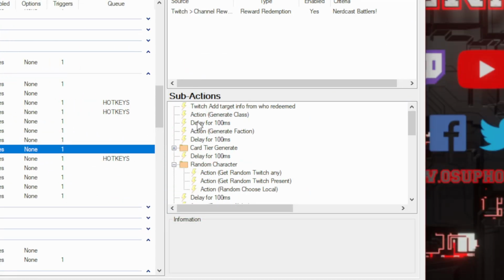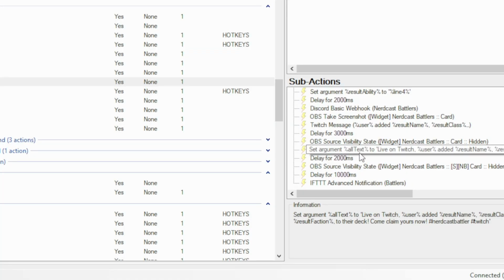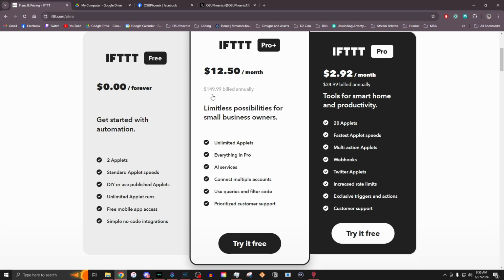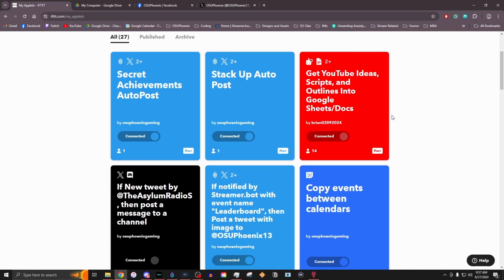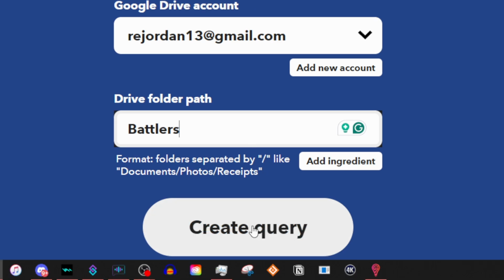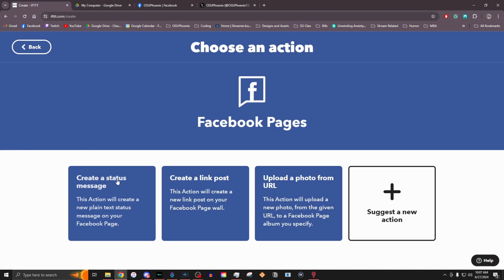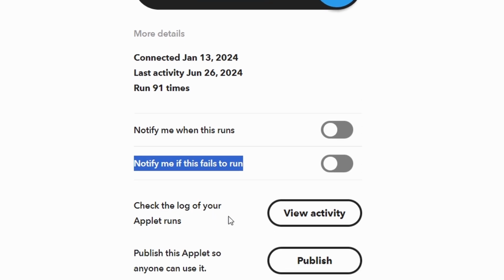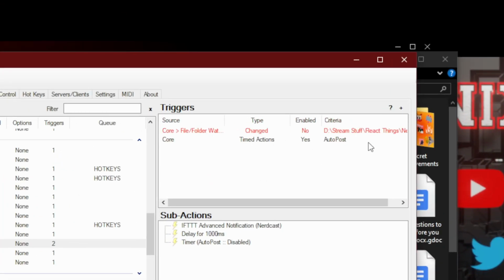Post on Social Media DURING Your Stream with IFTTT and Streamer.bot!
Learn how to streamline your social media presence while streaming by using IFTTT and Streamer.bot. In this tutorial, I will guide you on how to seamlessly post on various social media platforms during your live stream with pictures, saving you time and effort. I will show you how the Streamer.bot integration for IFTTT works, how to set up auto-posting, and enabling your automatic posts to drive content outside your stream... DURING YOUR STREAM! This will enhance your online presence and engagement with this efficient method. Watch now to optimize your streaming and posting experience!
I've got a whiteboard full of video ideas still to come!
Have questions about my tutorials and need answers? Join Thee Network Discord Server and gain access to a community that believes in support through sharing knowledge and helping you develop into a better streamer!

  Thee Network is a joint effort discord server that is community-focused for viewers, followers, and streamers alike providing education, entertainment, and a safe community for all to belong.

Live streams are on this YouTube channel as well as
  / osuphoenix

Don't be afraid to ask me questions while I'm live! I love answering streaming questions! I will even pause a game to do it!

Contents:

00:00 - The Idea
00:32 - My Streamer.bot Setup (Nerdcast Battlers)
01:48 - Streamer.bot's IFTTT integration
03:58 - Google Drive, Saver of Photos
05:34 - IFTTT: The Website!
08:54 - If This...
11:40 - ... Then That
15:23 - Finishing Touches
16:40 - A problem, a solution, and viola!
19:44 - Was it worth it though?